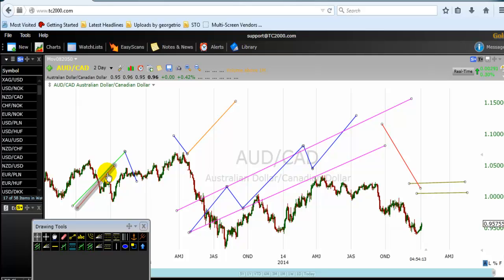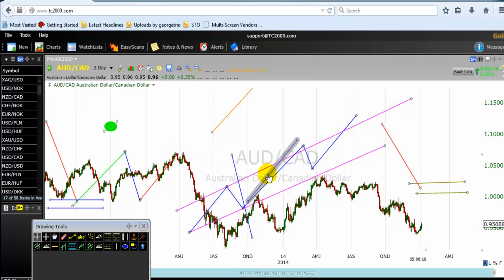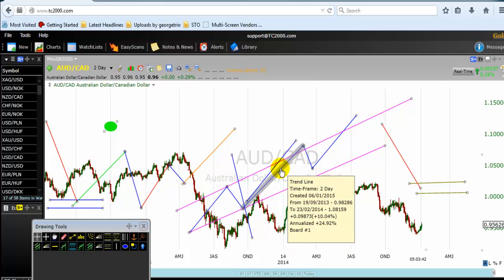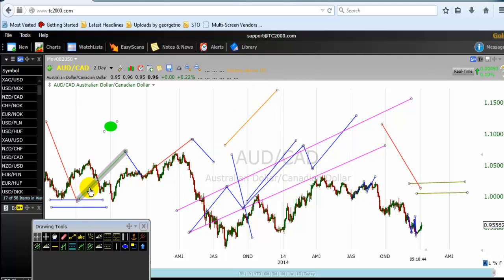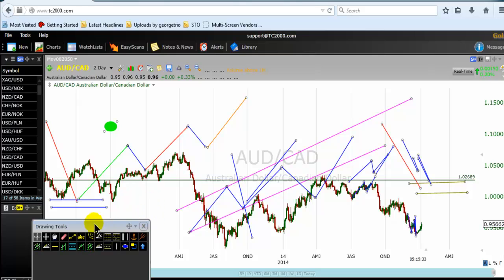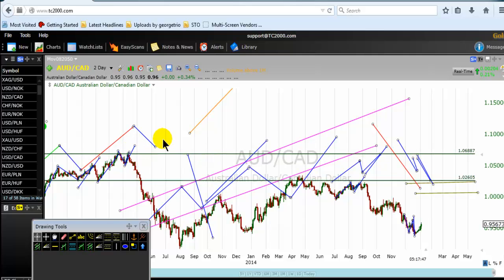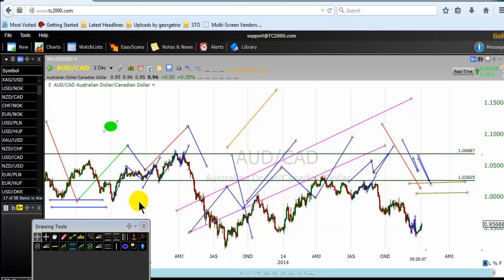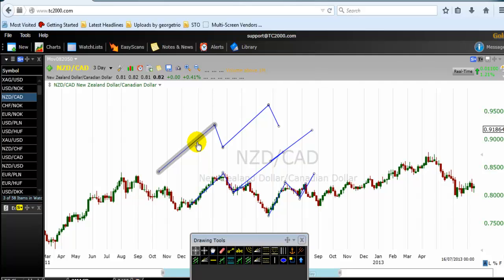Know Why The Third Elliott Wave Should Not Be The Shortest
The Elliott wave theory states that the third Elliott wave should
not be the shortest impulsive wave.  Find out why and discover the implications of this simple rule.

Also know how one can interpret price structures on any time frame using this rule to detect best trading setups.  Be ready to improve your trading and investment skills.